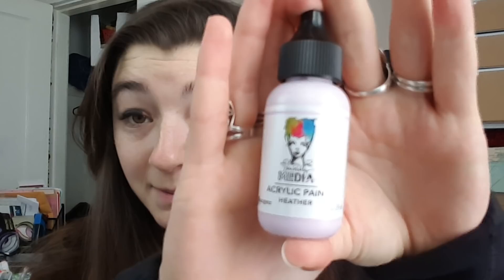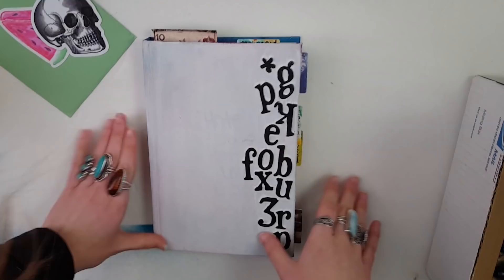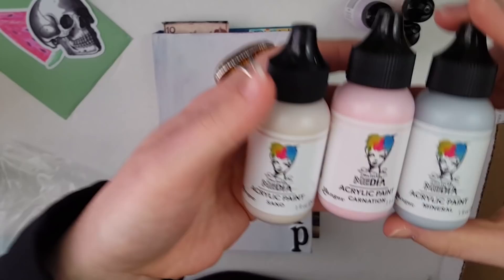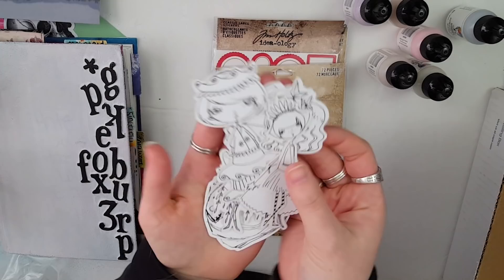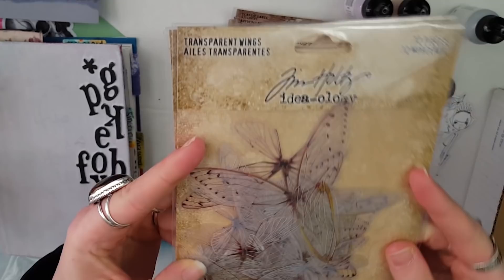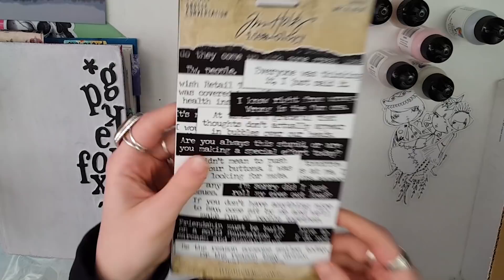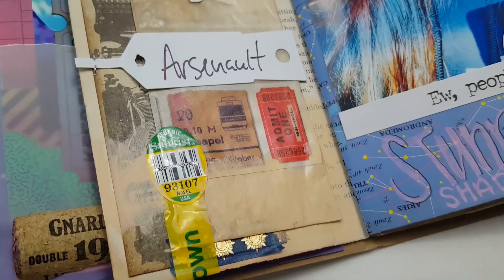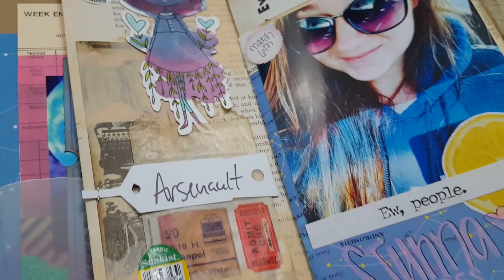Art Journal with Me & Small Haul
I finally got my hands on the dinawakleymedia paints in the 6 new colors and I am so happy! Grab your journal and create along as I play in my Art journal with them and some other new timholtz & rangerink goodies!

For Vinyl Stickers

Pentel Hybrid Gel Pen
Derwent Sketch n Wash

Enjoy my content? Consider Supporting Me by "buying me a coffee"

⭐SUPPLIES THAT I LOVE:
Feel like window Shopping? Want to know what's on my wish list? This is something I will be constantly adding to!

Twisbi Eco (favorite journaling pen)

My Favorite White Pen

Best Score Tape Deal Ever!

Posca Paint Pens (Paint Pens of the Gods!)

⭐Canon Selphy (How I print my photos)
⭐My at Home Printer (also great for photo printing)

⭐ALL TIME FAVORITE PAPER/JOURNALS :

Midori MD Grid

Midori MD Plain

Midori 003 Insert

Tomoe River Paper

⭐ My Planner: